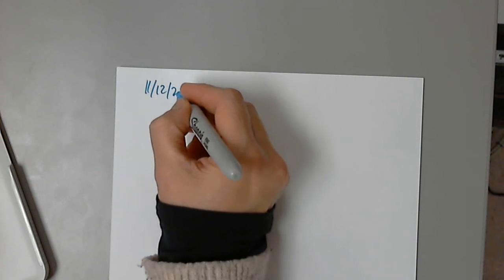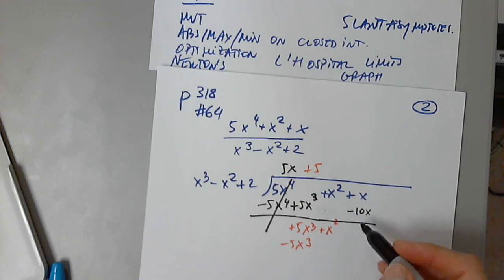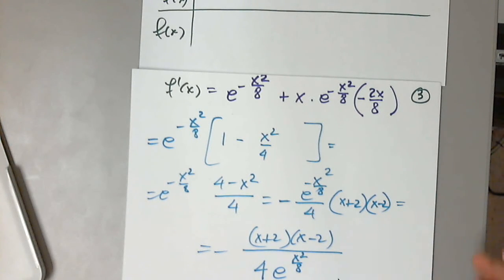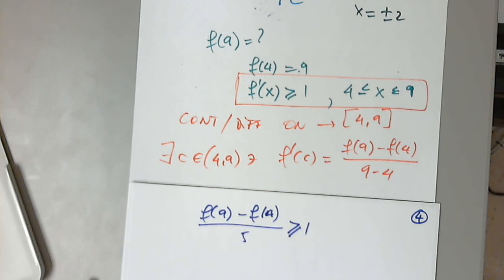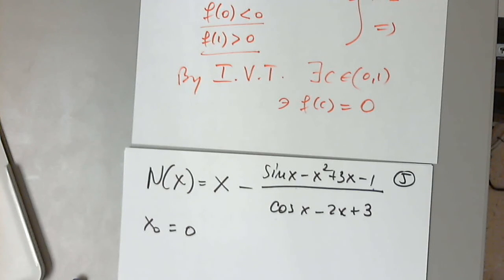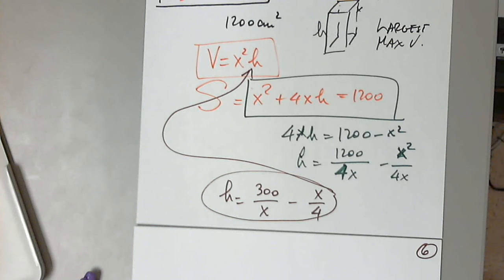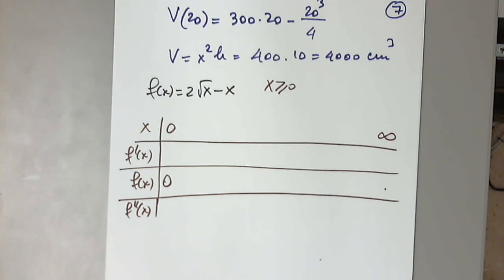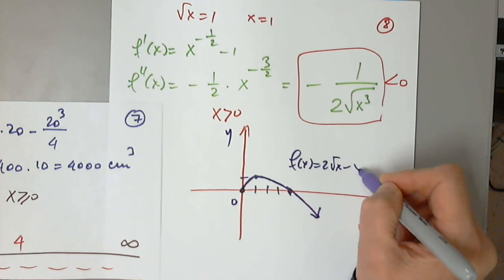MAT 191 TEST 3 REVIEW PART 1 NOVEMBER 12